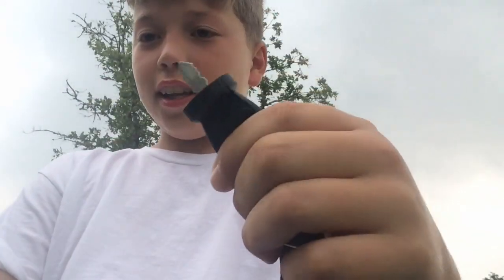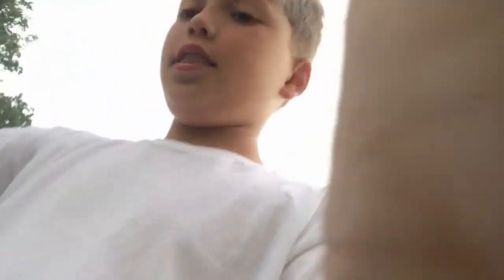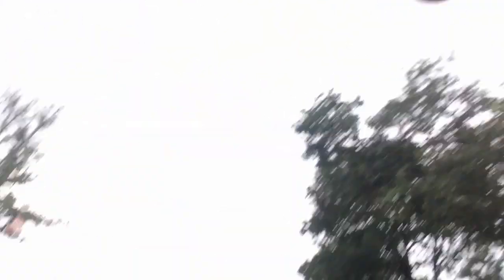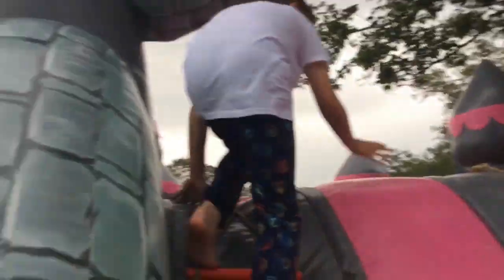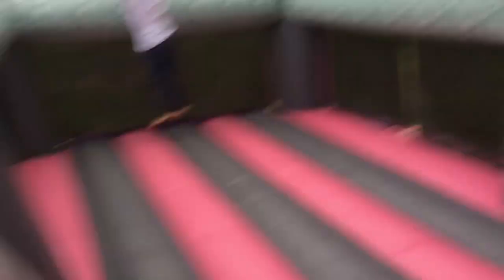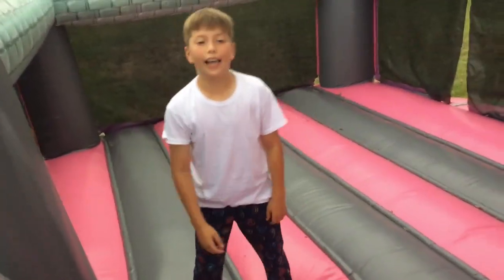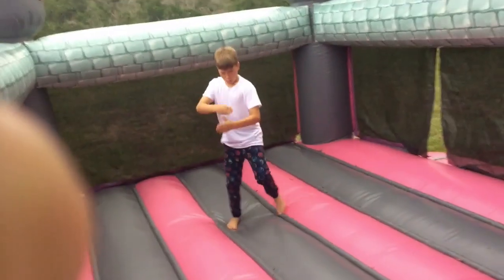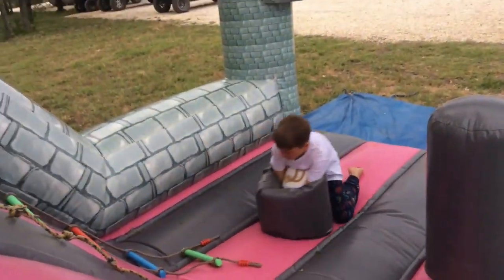Idling around and offing on a bounce house